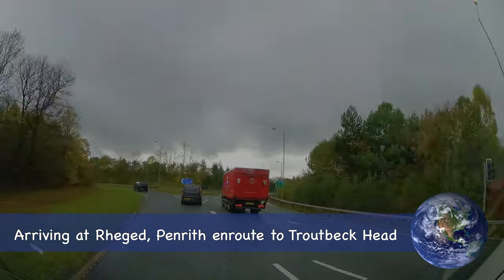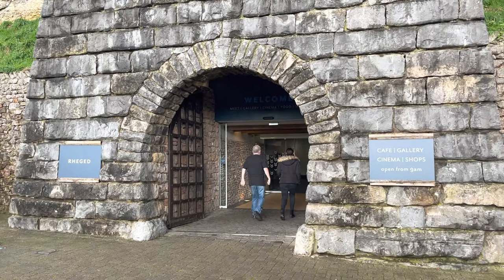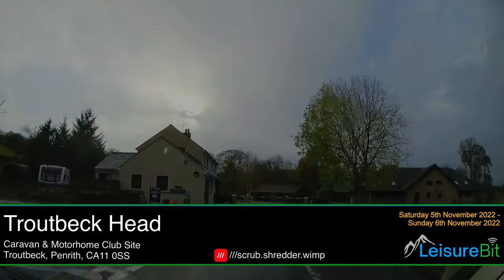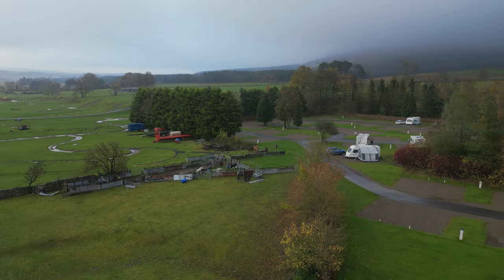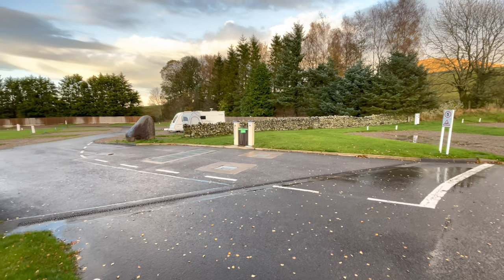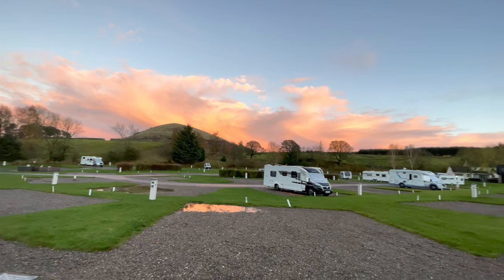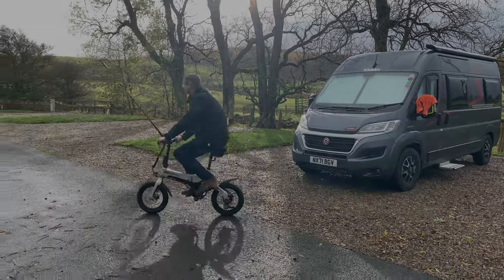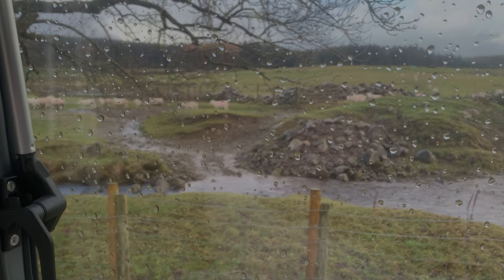Troutbeck Head Caravan & Motorhome Club Site - Lake District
We visit Troutbeck Head following a recommendation after watching Bob Earnshaw's video to get away from the fireworks to somewhere quiet for bonfire night.

On the way we stop off Burger King and also at Rheged.